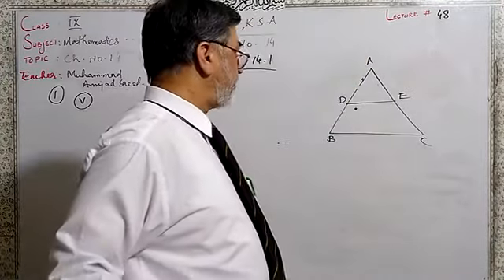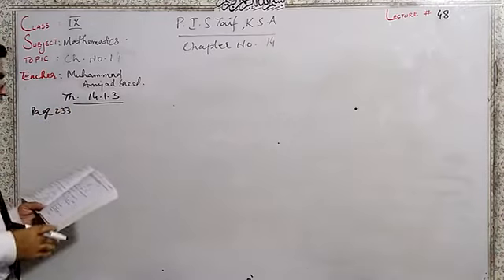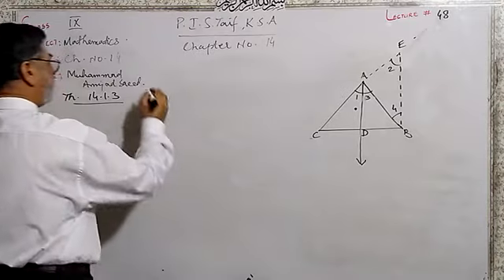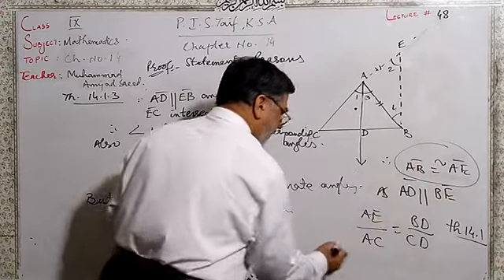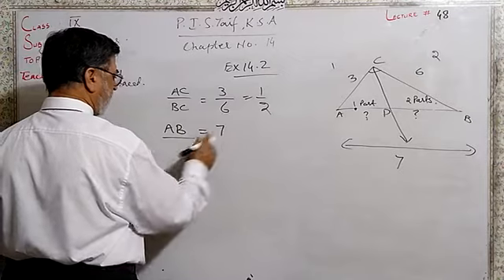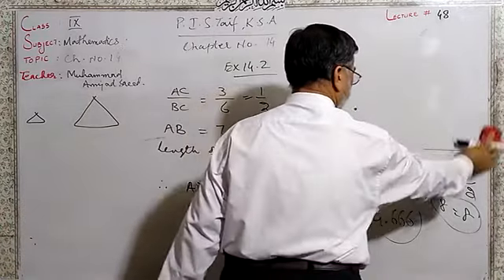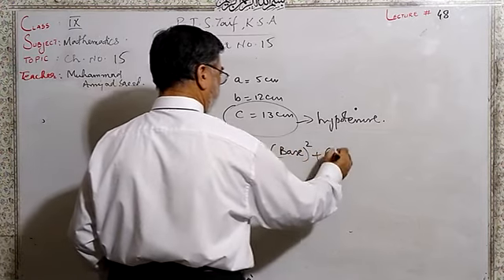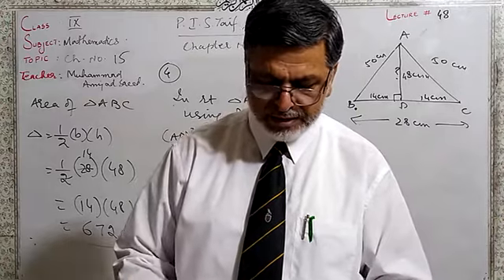Grade 9 Maths 48